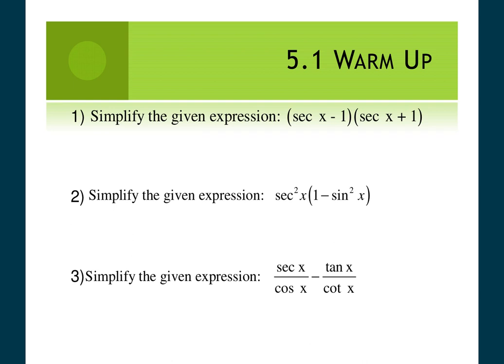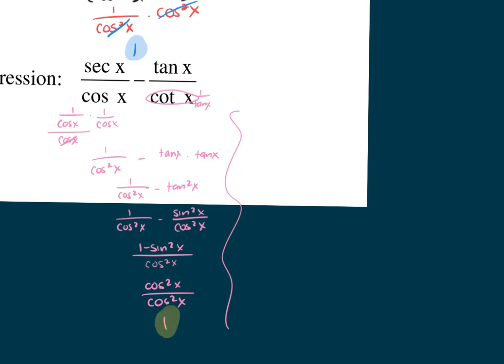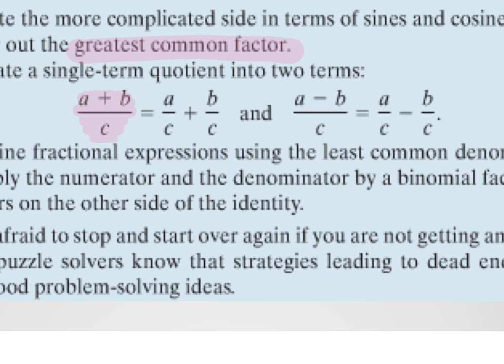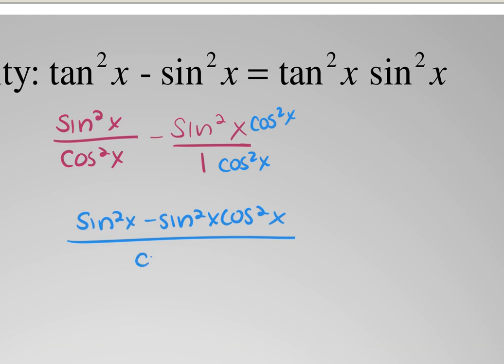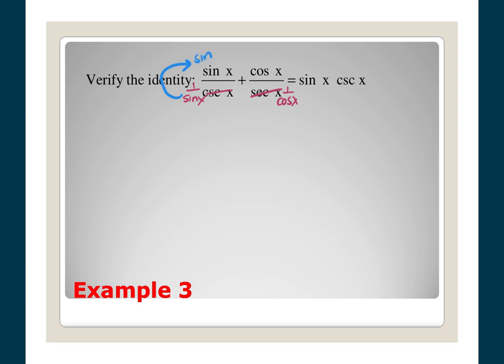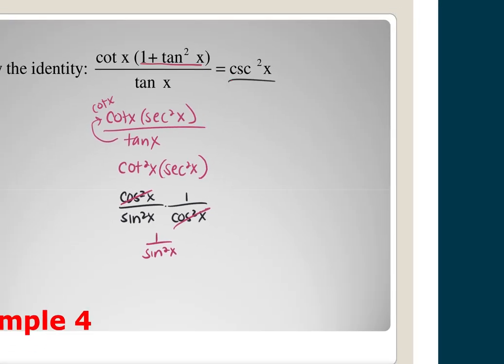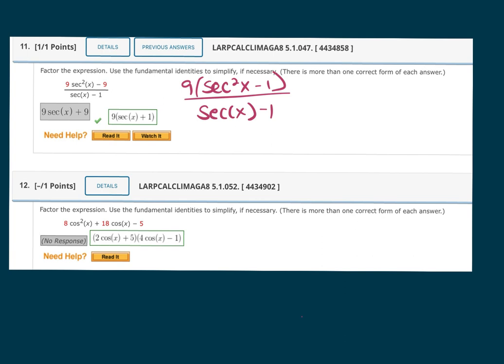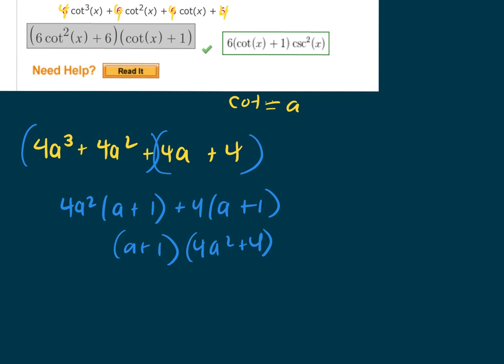11.27_5.2 Verifying Trig Identites